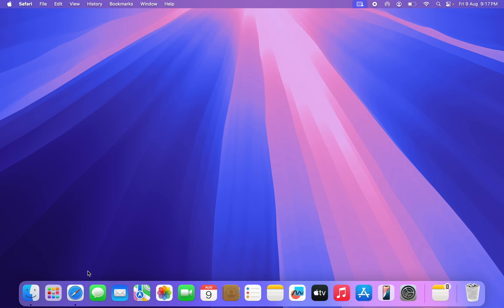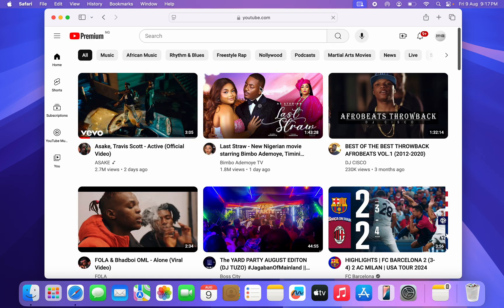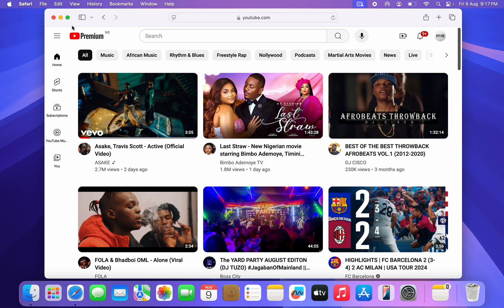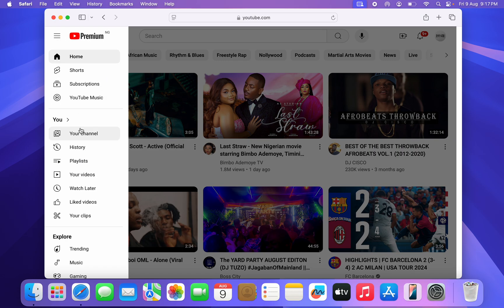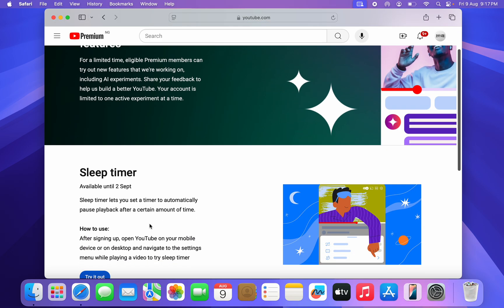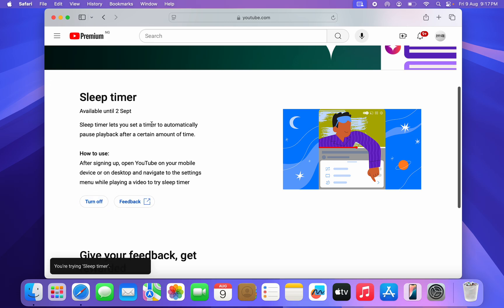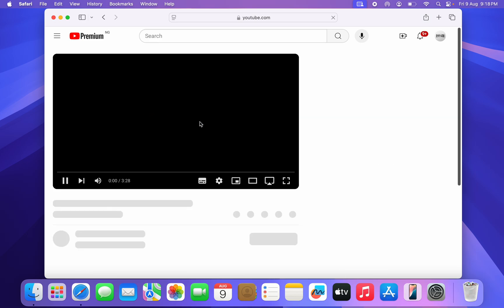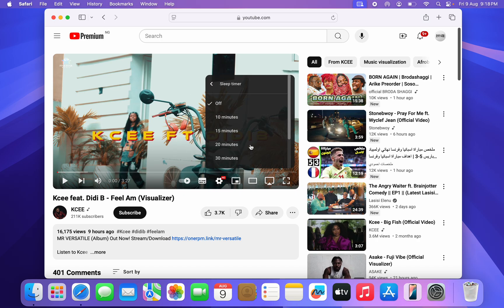How to Enable Sleep Timer on YouTube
Want to fall asleep to your favorite YouTube videos without worrying about them playing all night? In this video, we'll show you how to enable the sleep timer on YouTube. Learn how to set a specific time for your videos to stop playing automatically, so you can relax and enjoy without any interruptions. Perfect for bedtime or relaxation routines.